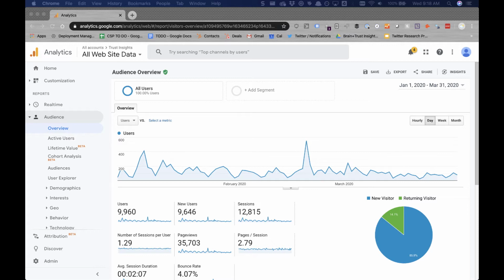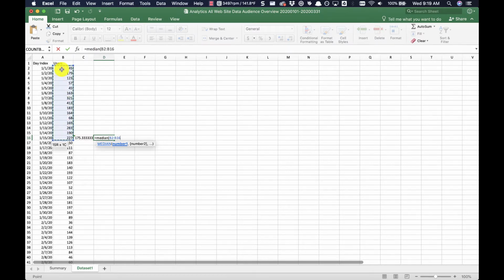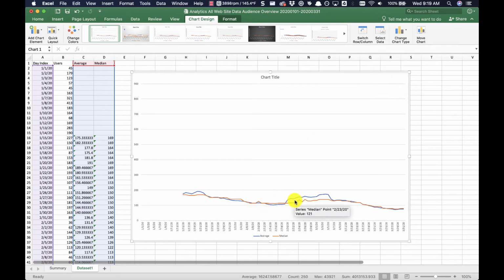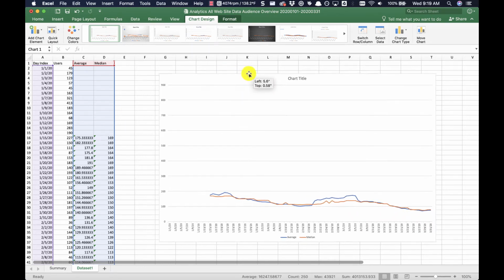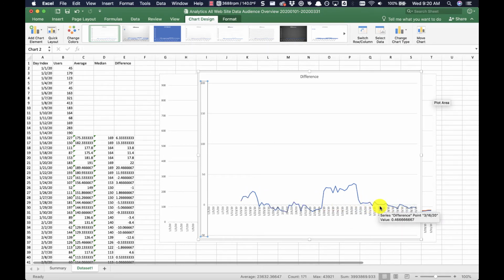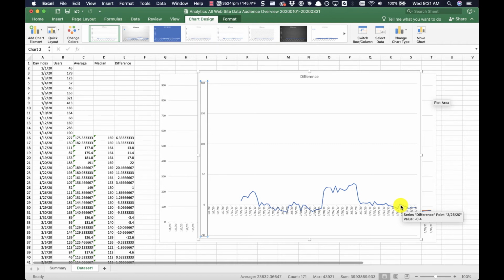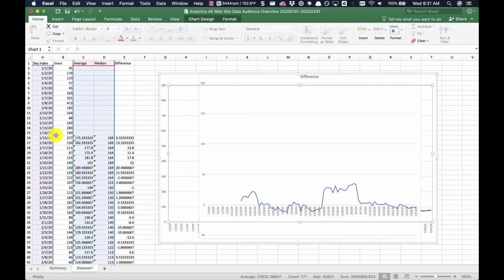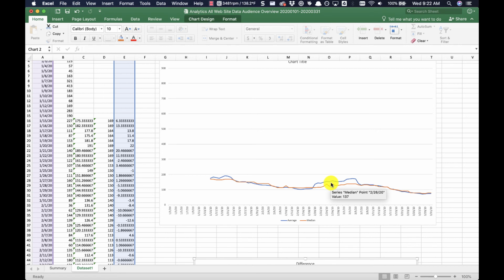The Bright Idea: Finding The New Normal With Averages and Medians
This week's Bright Idea is an explanation video of how to find the 'new normal' through measures of central tendency. Averages and medians can give us clear direction about which direction any metric, any data series is going. Watch the video along with the spreadsheet software of your choice to learn how to apply this tactic to your data.